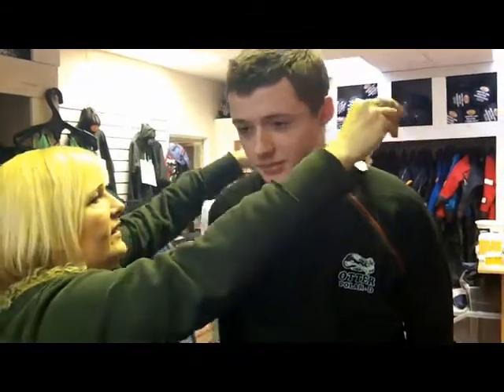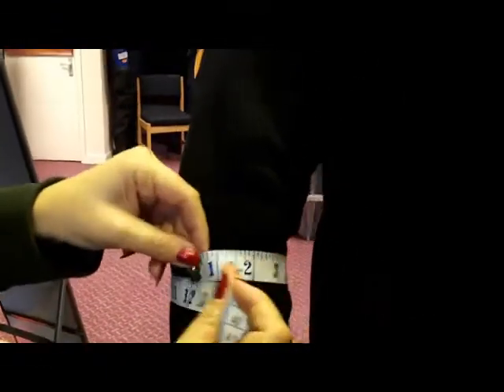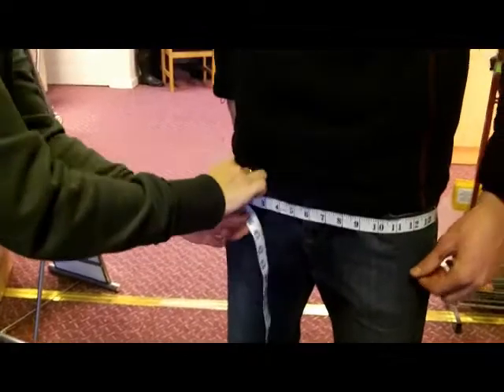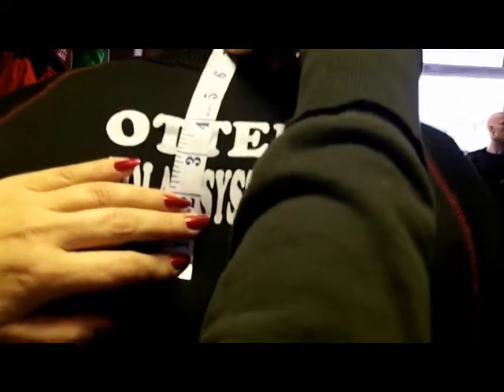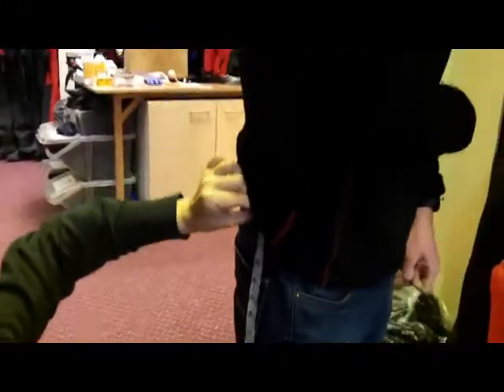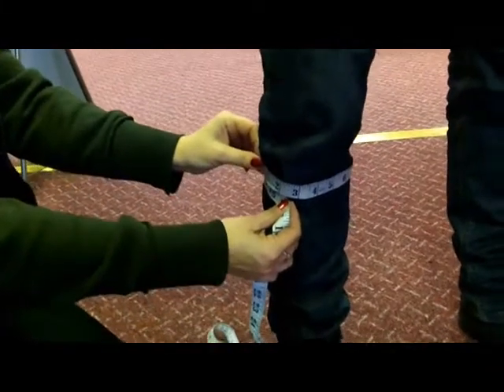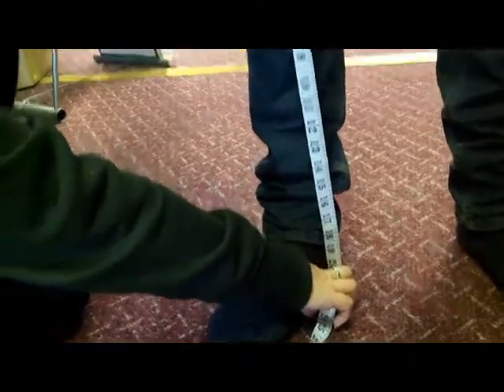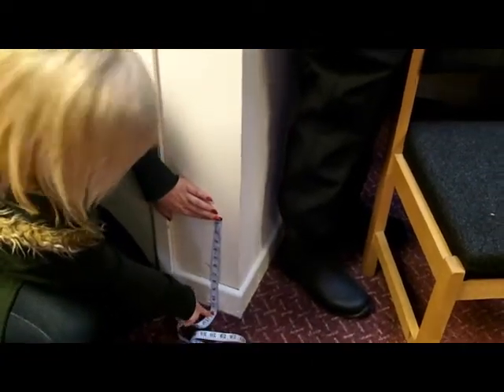How to measure yourself for an Otter MTM drysuit by John Womack from Otter Drysuits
This is a short video by John Womack Snr from Otter Watersports showing how to measure yourself for an Otter Drysuit.  It shows you every measurement from beginning to end including body hoop.